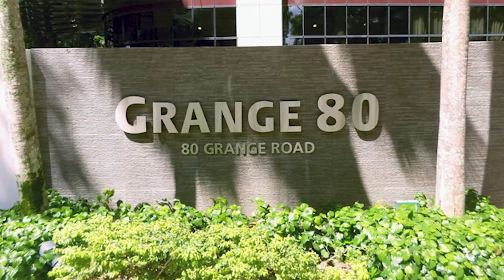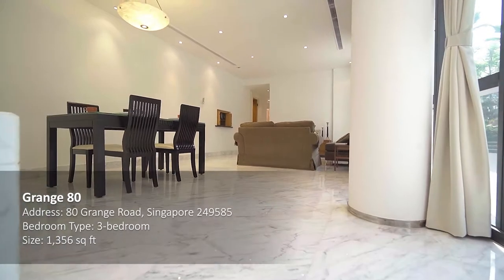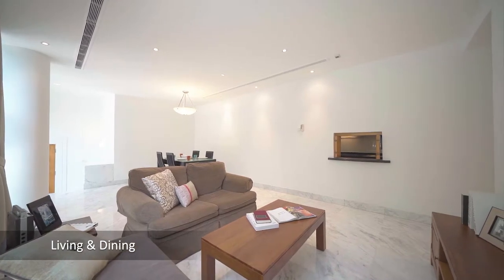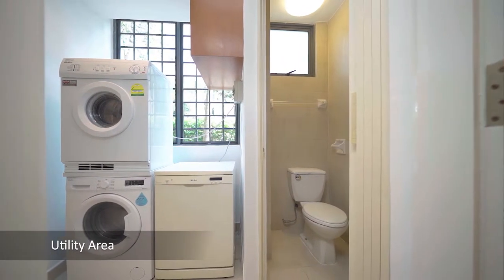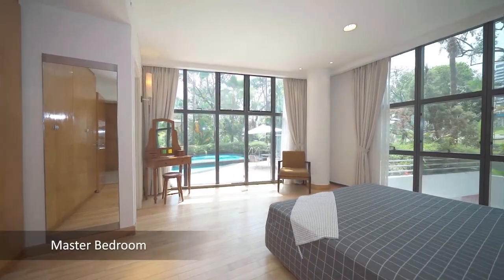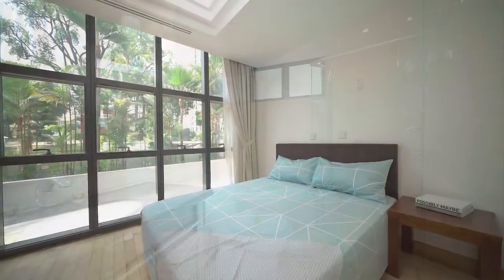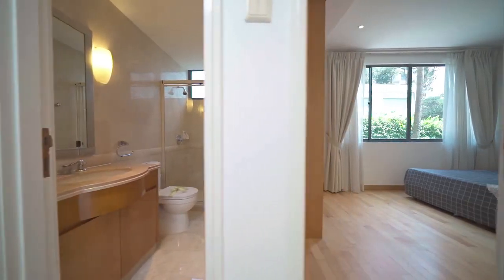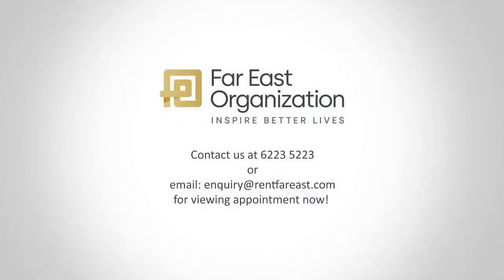Grange 80 3-bedroom Tour | Singapore Condo For Rent | Far East Organization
Located along Grange Road, Grange 80 is on the fringe of Orchard Road, Singapore’s famous shopping and entertainment belt.

With only one apartment per floor, all 10 units come with a private lift lobby providing direct access to the doorstep.

The condominium is a short walk from Orchard MRT Station and minutes' drive to ISS International School, Chatsworth International School (Bukit Timah Campus) and the Central Business District.

This is a 3-bedroom unit at 1,356 sq ft available for lease.